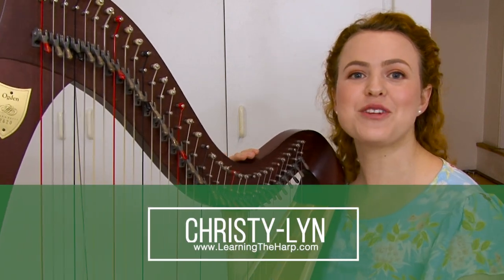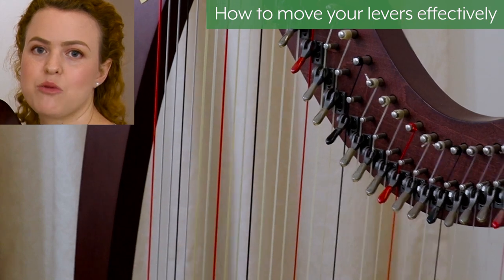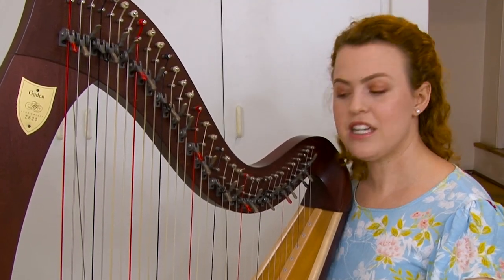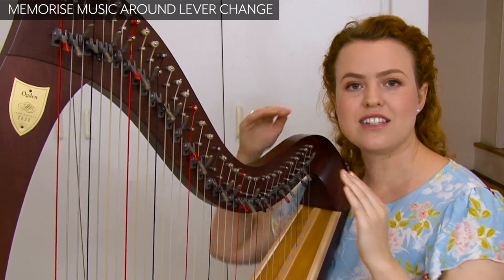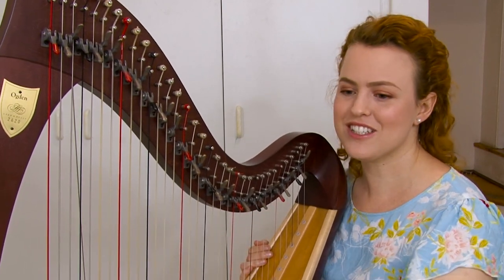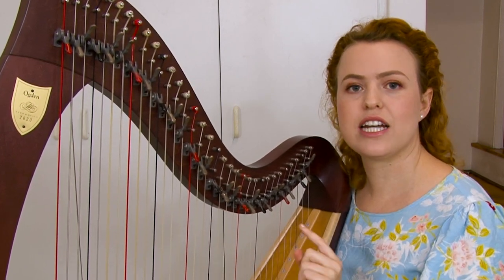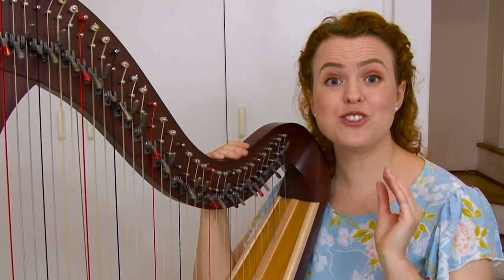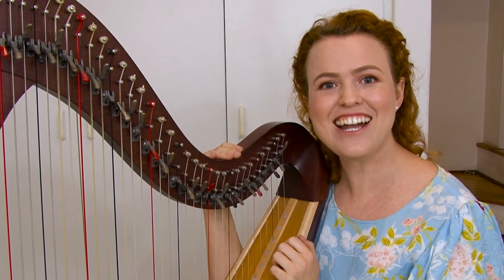How to do lever changes... stress-free!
Learn these pieces from Video Courses, where I make the lever changes feel easy and help you learn them step-by-step:

Want to try it out first? Get your first Video Course FREE with our 30-day trial!

3) FREE sheet music for Sailing on a Lake (beginner harp piece)

4) ONLINE HARP COURSES, designed to build your harp technique while learning well-known songs

5) Get your first Video Course FREE with our 30-day trial!

6) LET’S CONNECT!